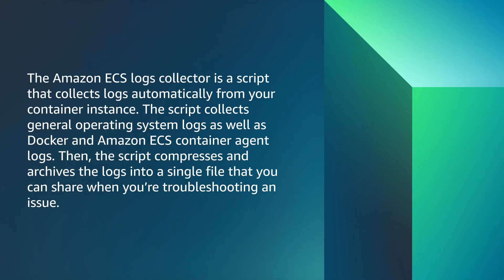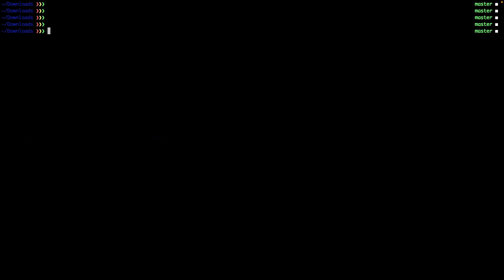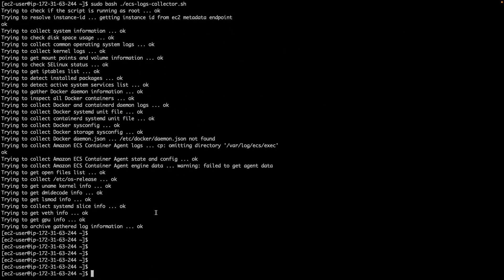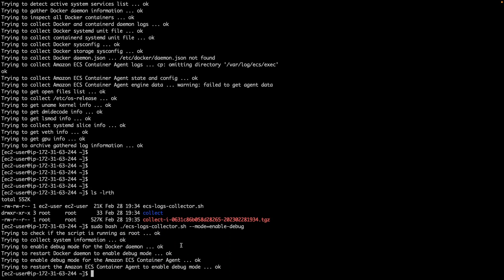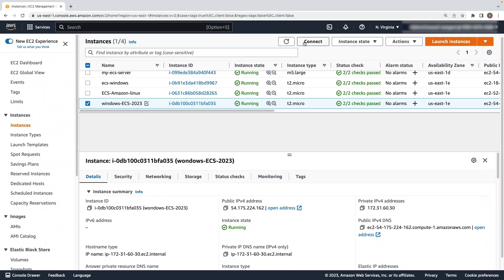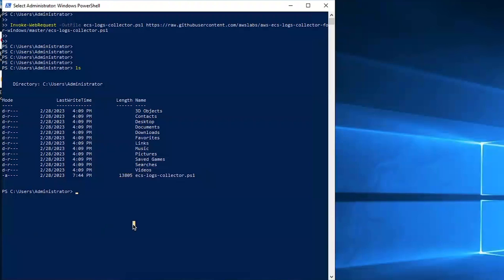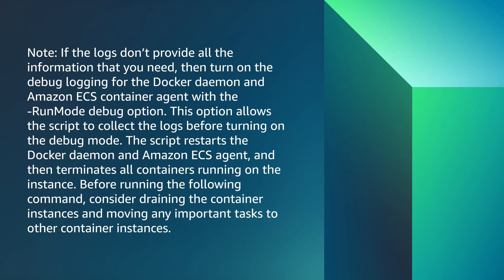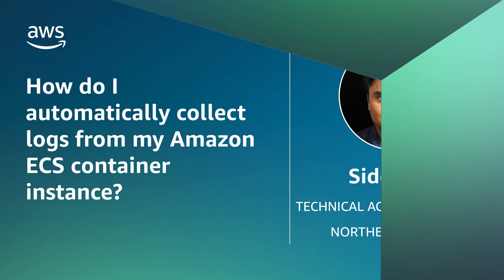How do I automatically collect logs from my Amazon ECS container instance?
Skip directly to the demo: 0:23

For more details on this topic, see the Knowledge Center article associated with this video

Siddhesh shows you how to automatically collect logs from your Amazon ECS container instance.

0:00 Introduction
0:23 Chapter 1
2:52 Chapter 2
3:41 Chapter 3
5:25 Closing